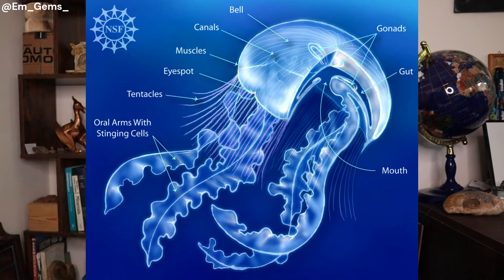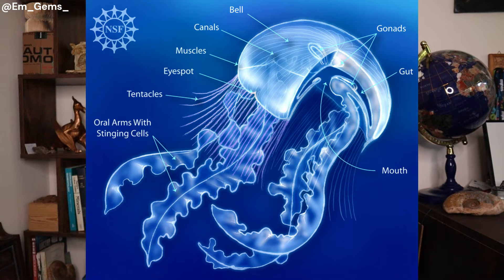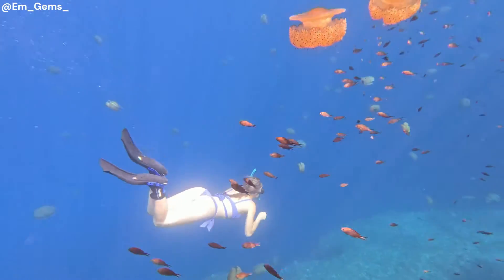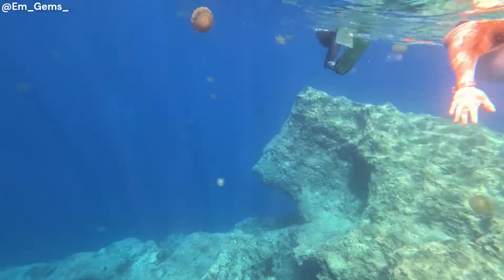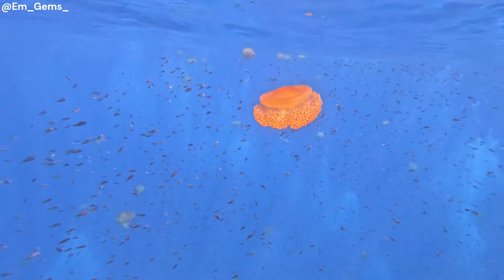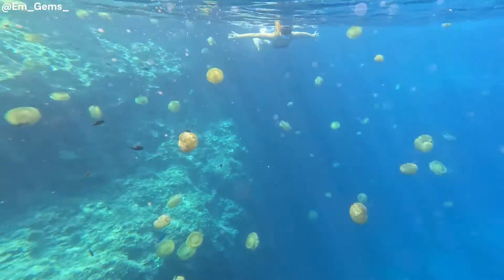Jellyfish Are Older Than Dinosaurs?!